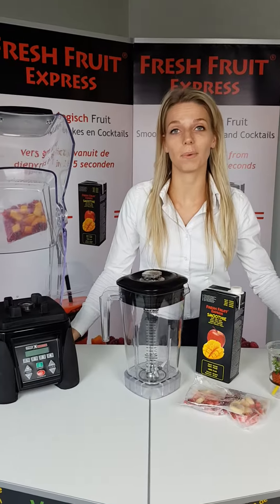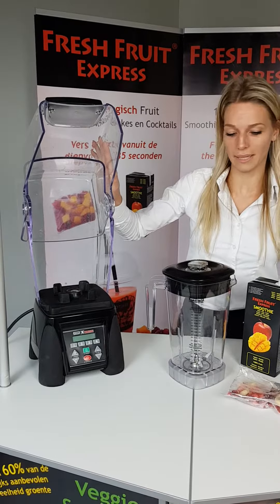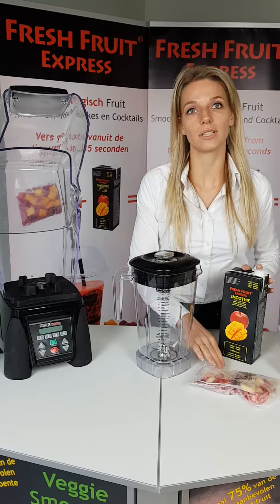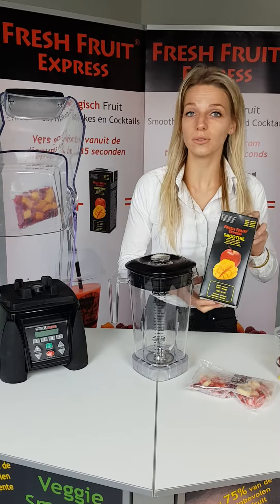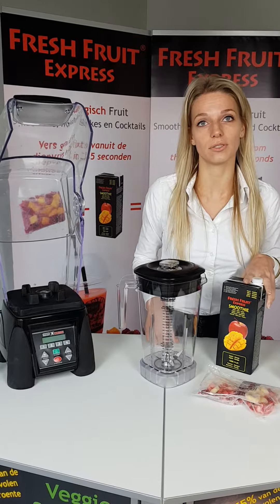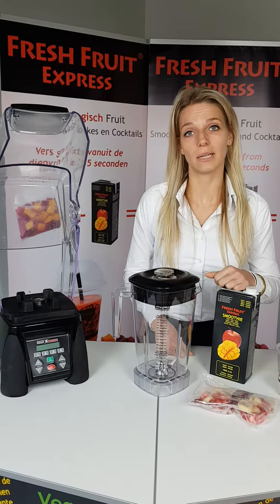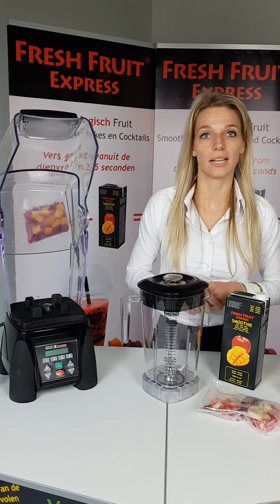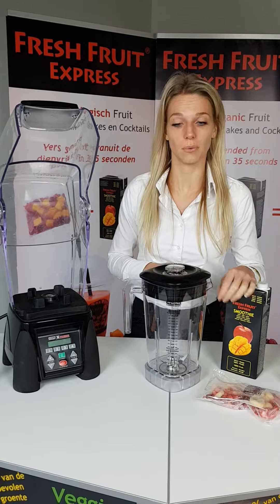Fresh Fruit Express Preparation Smoothie Waring Blender English